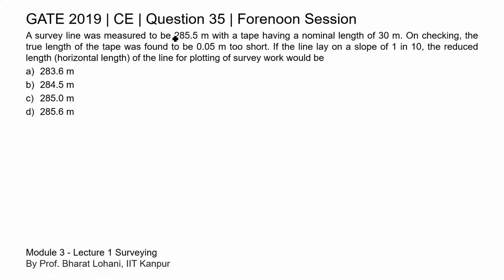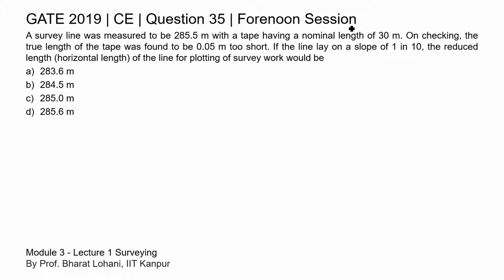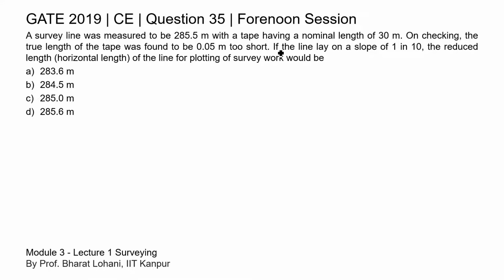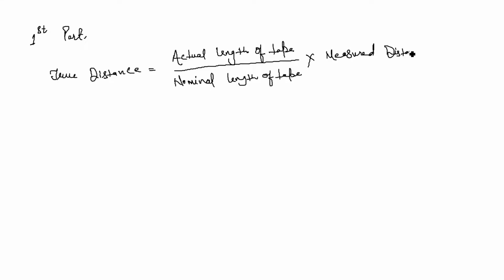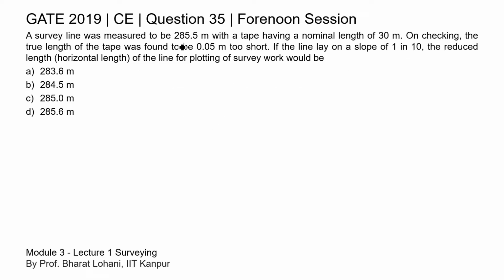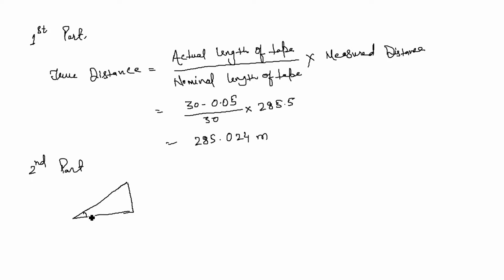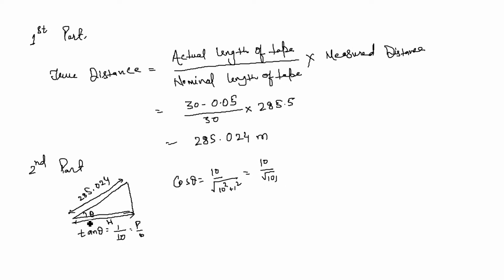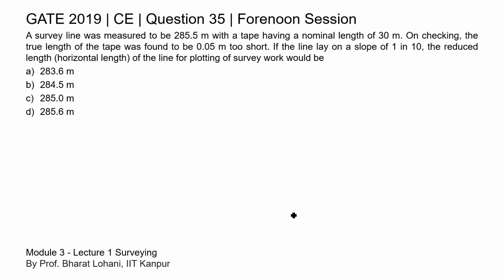Q35 CE 2019 S1